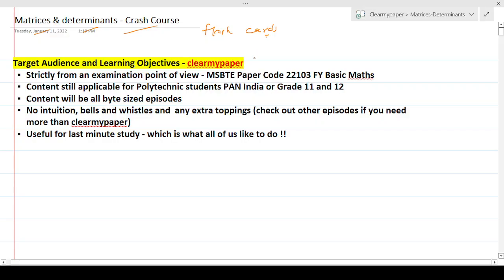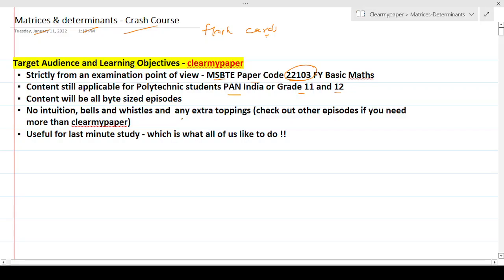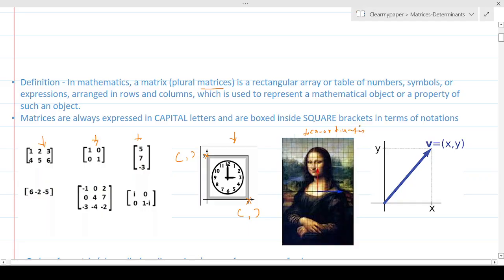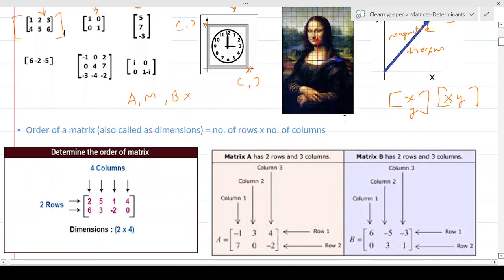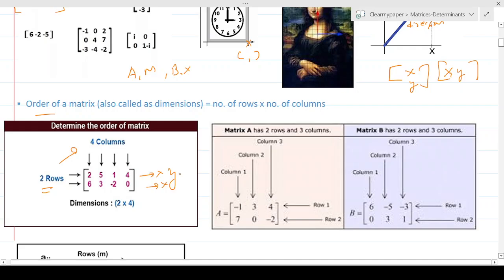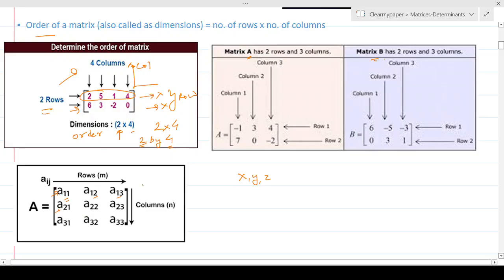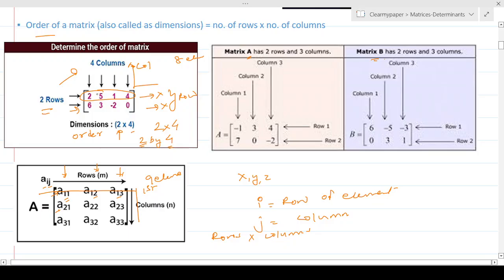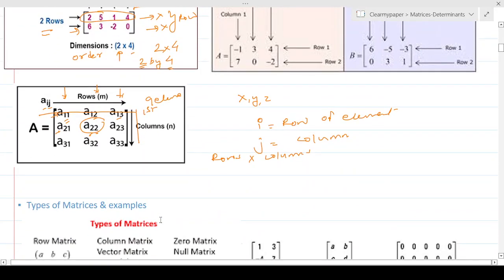Ep1 Matrix - Intro - Strictly for exam prep